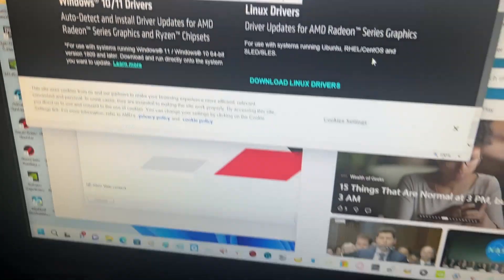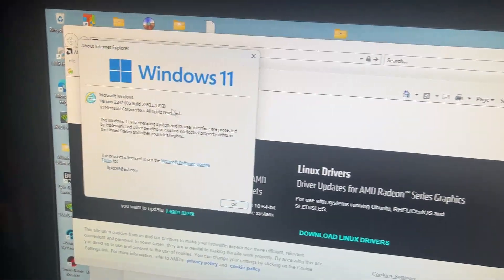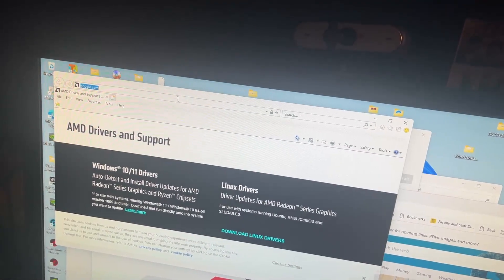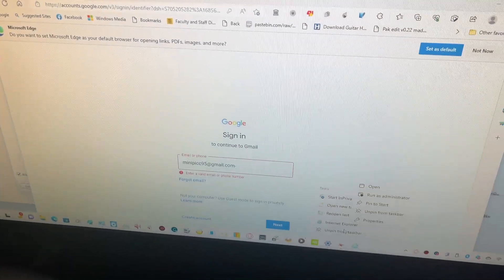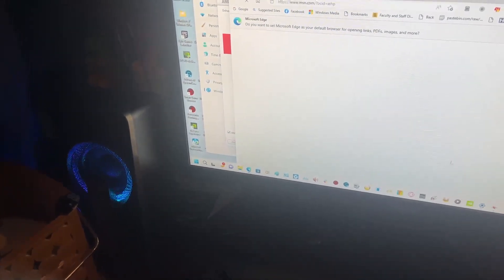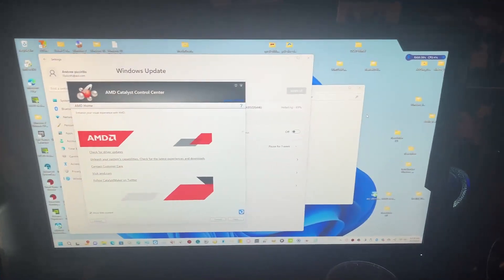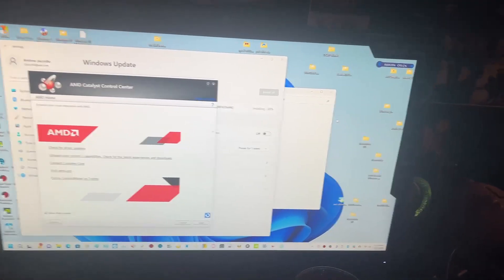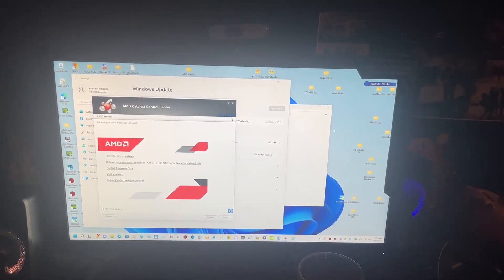Internet Explorer on Windows 11.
This is real not fake.